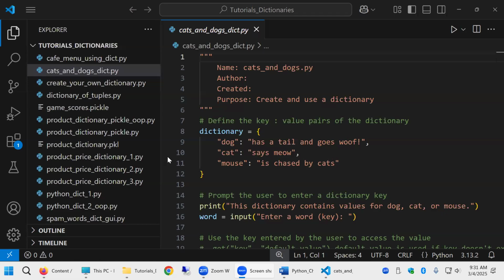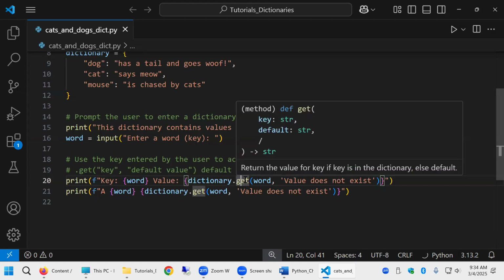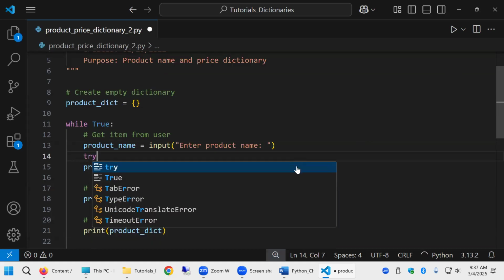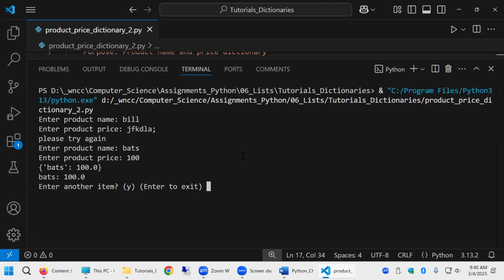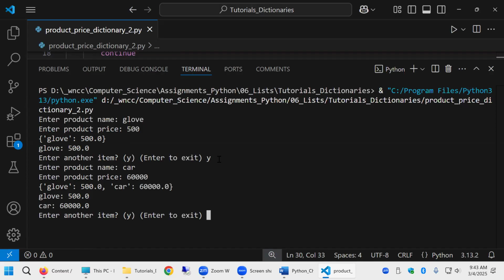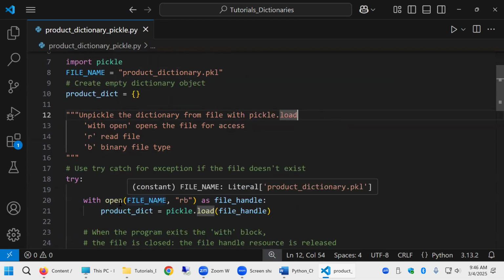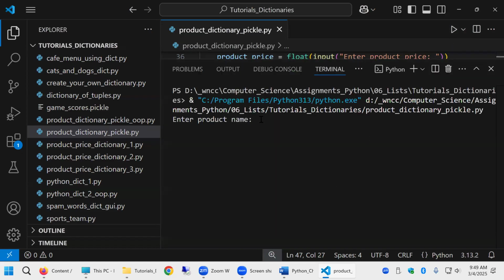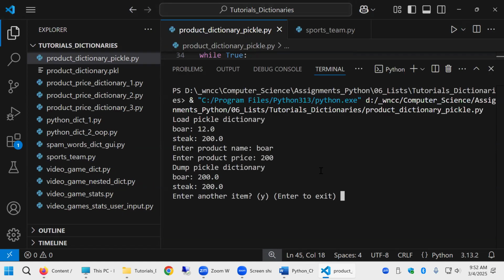Python Dictionaries Activities